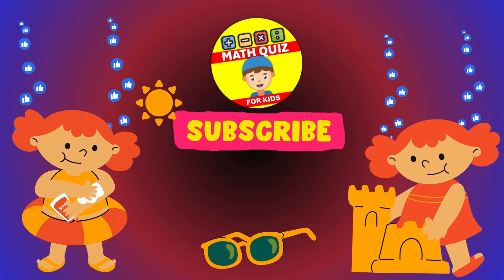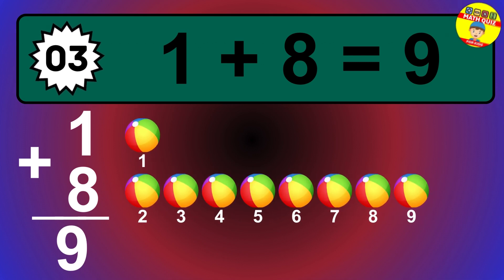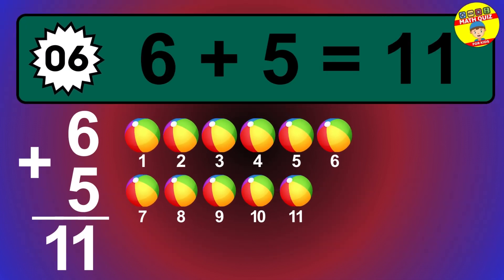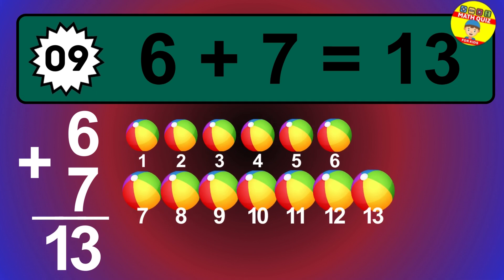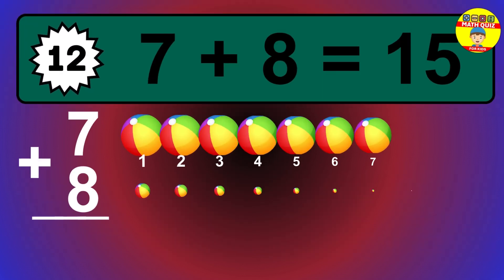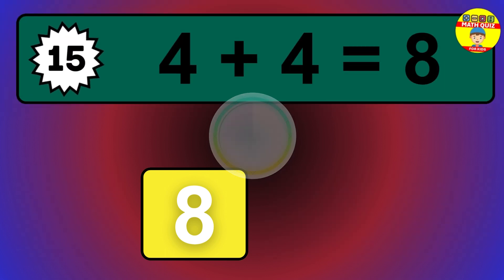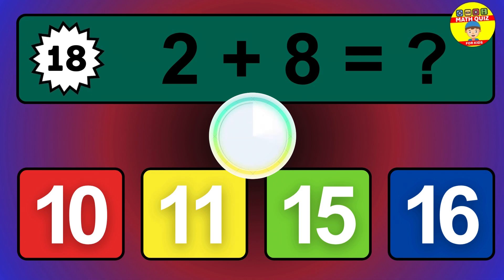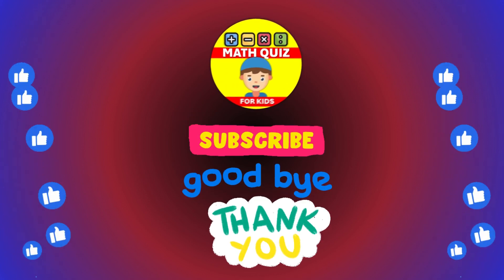Math Quiz for Kids | One Digit Addition Quiz | Mental Math Quiz for Kids | Quiz Time